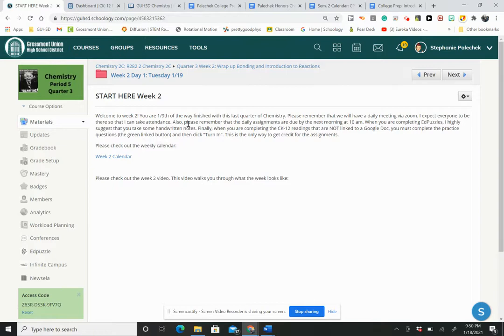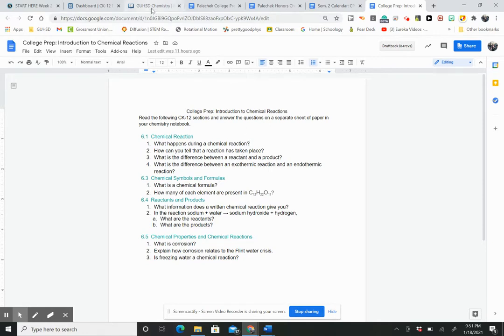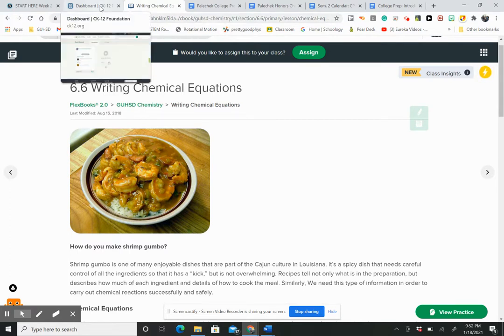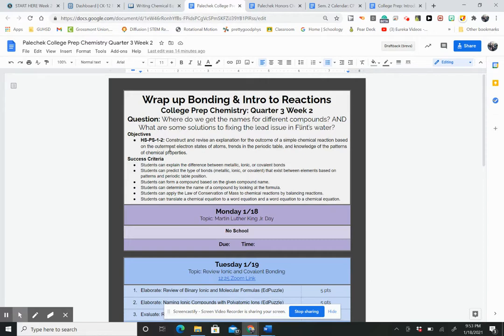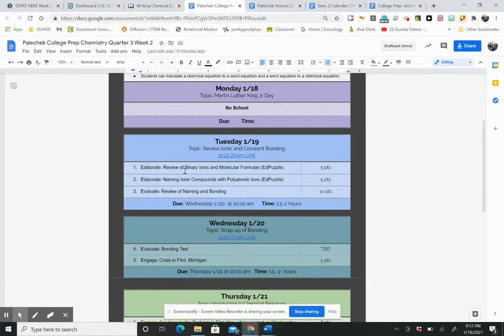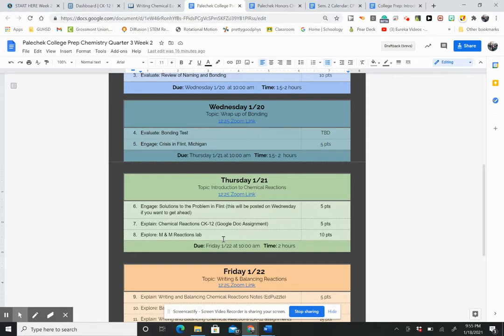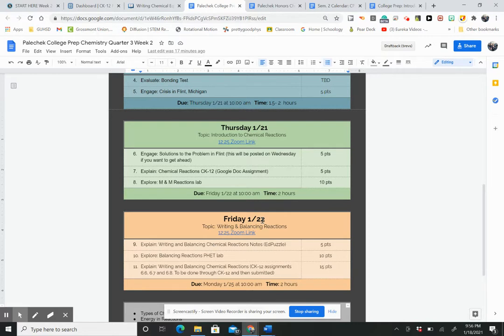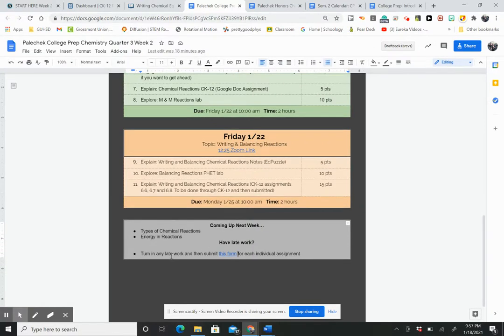Chemistry Quarter 3 Week 2